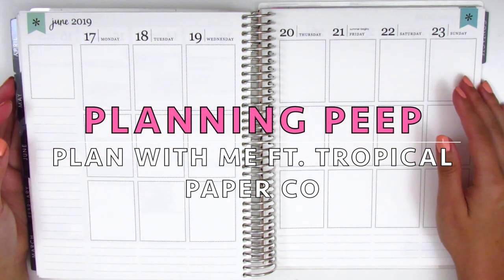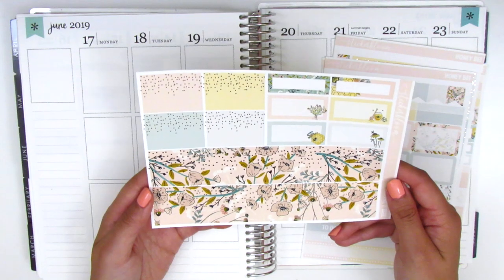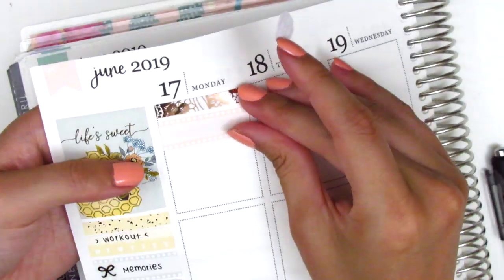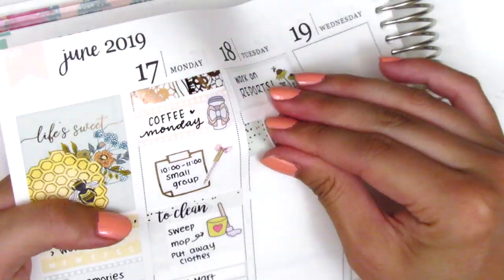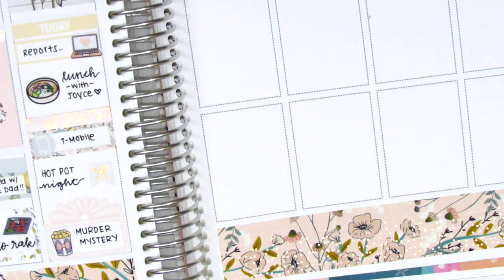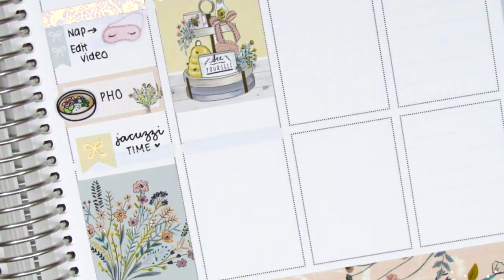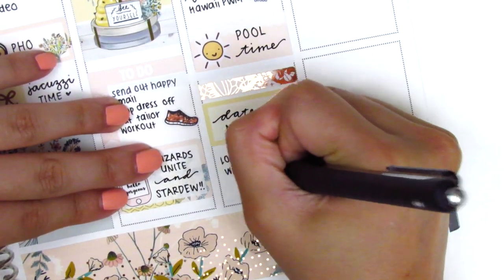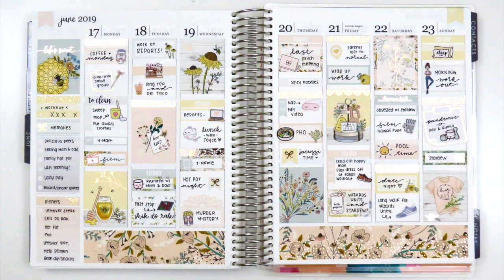Plan with Me: Ft. Sticker Bloom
HAPPY MAIL:
Sherry H.

THIS WEEK:

Nail polish: Forever 21 Gel Look "Baby Pink" + Seche Vite Dry Fast Top Coat
Pens Used: